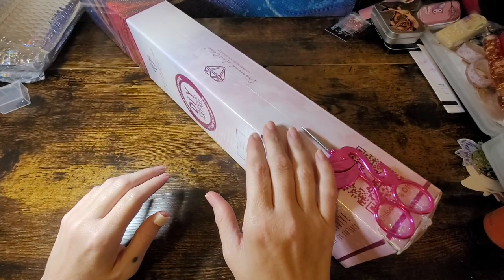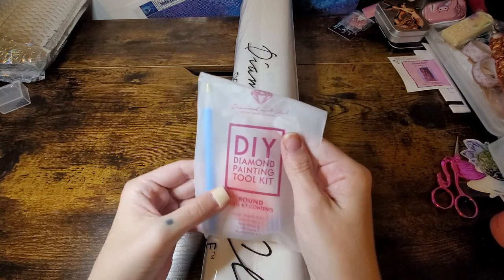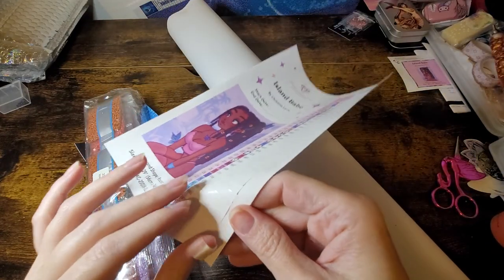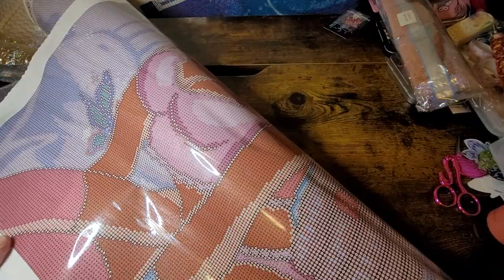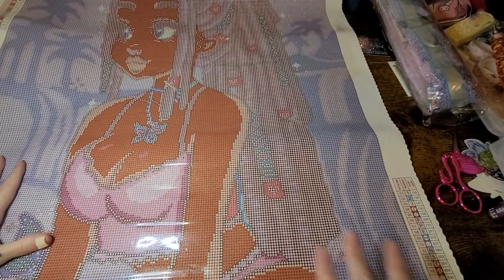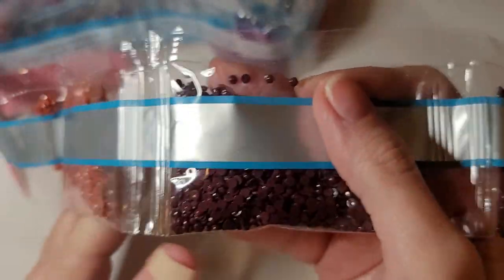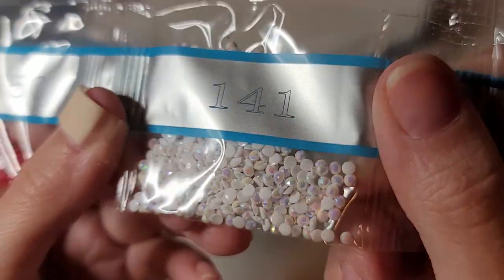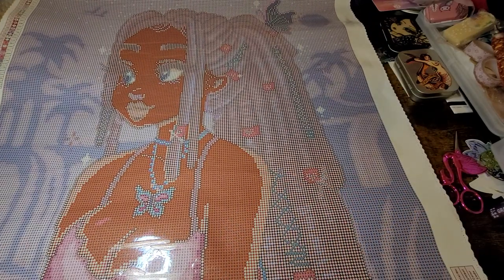Unboxing a New DAC and y'all I'm in love she's gorgeous 😍💕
Unboxing of a Diamomd art club and she's gorgeous 😍 also from a newer artist and I can't wait for more artwork so stunning! 😍
I really want to thank y'all so much for all your love and support 💗 it truly means the world to me and for y'all that watch,like and comment ❤ I'm just so grateful to have my lil YouTube family and y'all keep me going and help me when I think I'm failing or I can't and just y'all are so sweet ❤I couldn't have made it to where I am without y'all 💖 I do this because I have a passion for diamond painting and I love to share and hear from everyone it makes my heart really happy 🥰💞 Also please let me know if you would like me to try out a new company or anything like that and I will be glad to because I like to watch unboxings before I decide to purchase sometimes especially if I'm not sure how it's going to render 💓
I do have Ko-fi and it's just like buy me a coffee but a different company and what it does is let's anyone that wants to donate and to leave a message to me and thank you so much for everyone who's donated everything truly helps! 💗 and when you donate it helps me to get more thing's to show y'all and every penny goes right back into the channel and this is definitely not expected y'all please never think that it's just very much appreciated love's 🥰💞
I'm also an affiliate with Craft-ease diamond painting and I'm so excited!! also if you use my code AMBER20 you get 20% off your purchase and I do get a small commission and it goes right back into the channel 💞